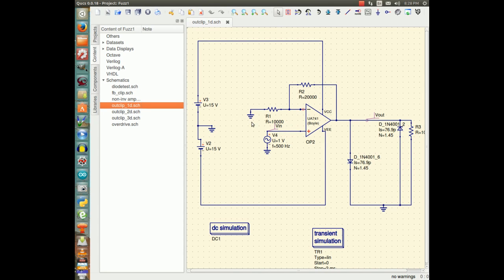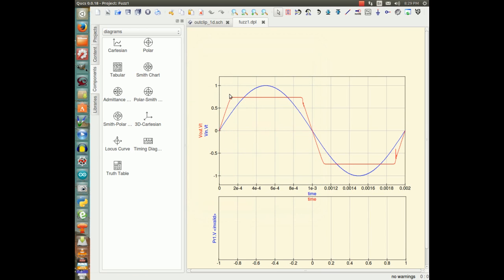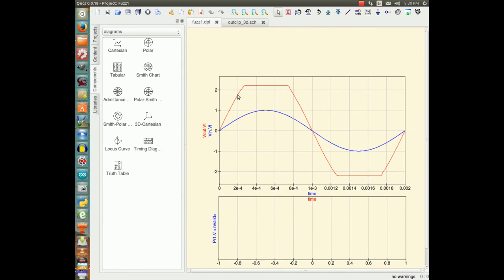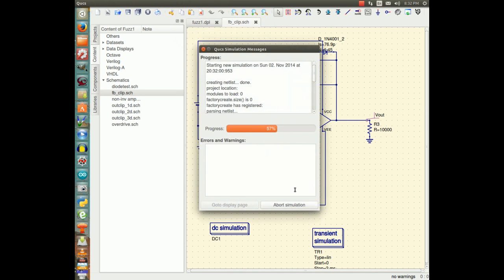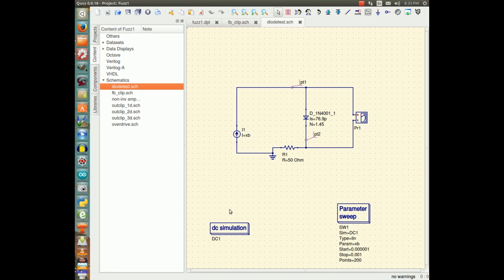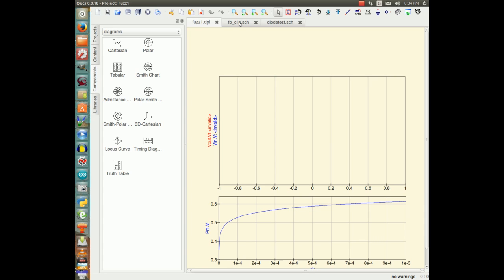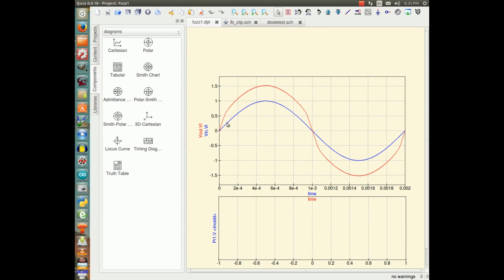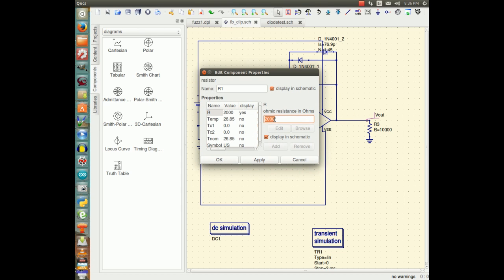Changing the fuzz we want to sprout. Clamping signals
In the last video we obtained distortion by over-driving the amplifier and clipping off the top of a test sine wave.  There are many other ways to "clamp" the maximum signal coming out of an amplifier.   Probably the simplest is to use a diode and when the voltage gets above the forward bias voltage needed for the diode, the diode will simply "short out" the extra voltage.

More interesting is putting the diode in the feedback circuit of the op-amp.  This creates an interesting wave shape that still has a rounded top but the waveform certainly is not a sinusoid.

The video partially explains that wave shape but I will explain it a lot more in blog post.